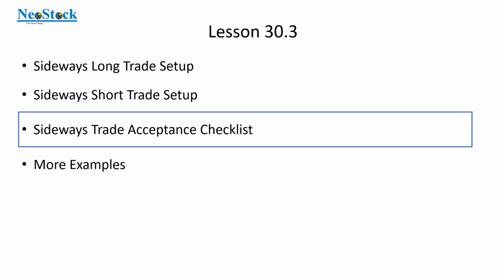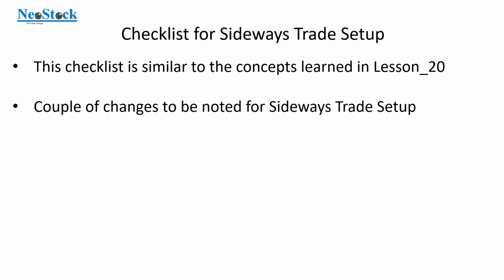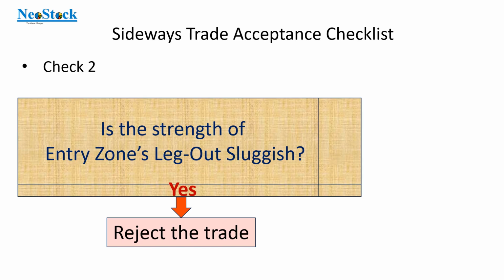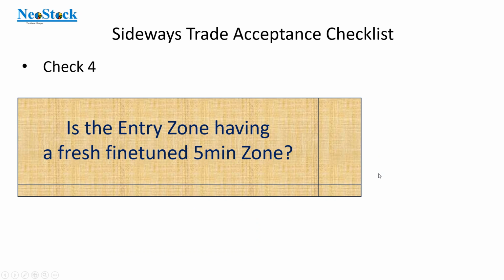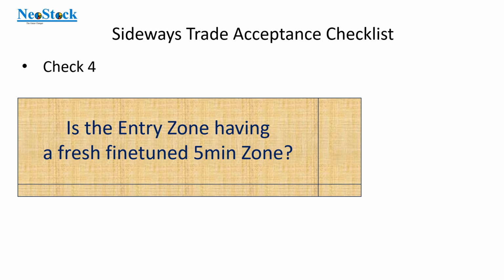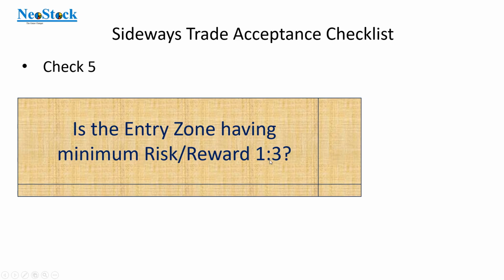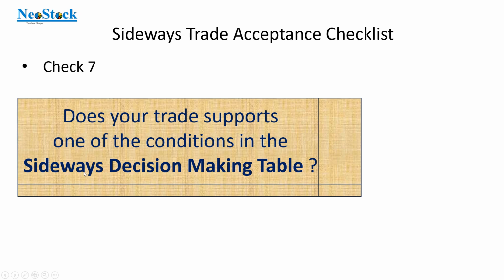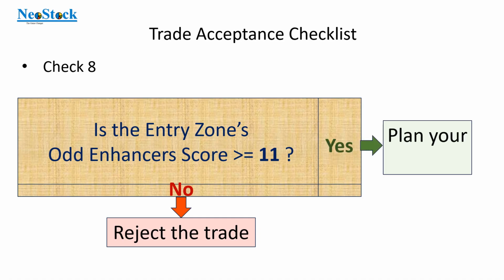Lesson_30.3 Checklist for Sideways Long/Short Trade Setup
Lesson_30.3
Checklist for Sideways Long/Short Trade Setup